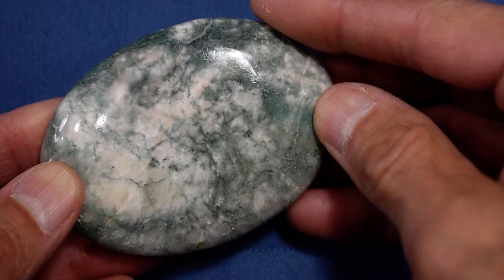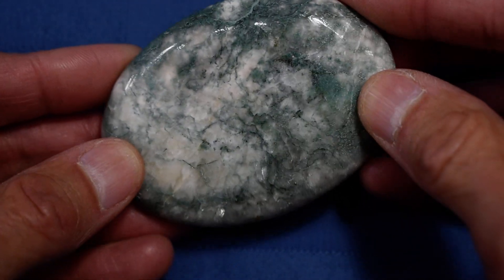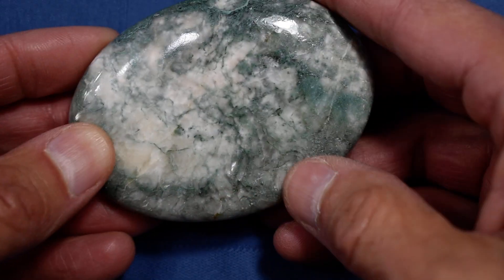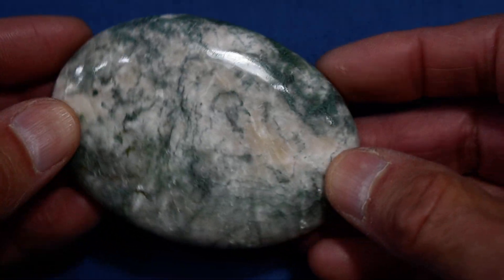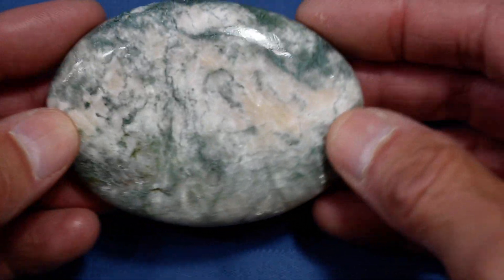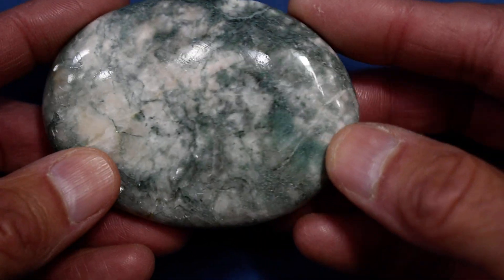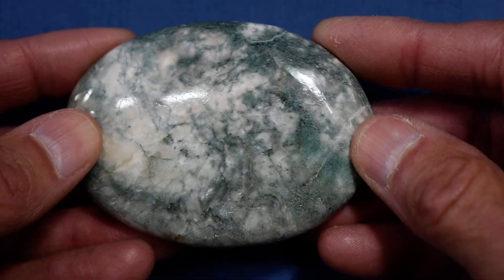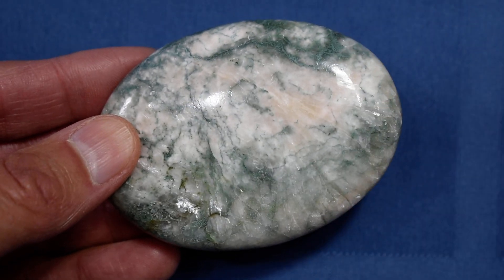Celadonite Soap-Shaped Palm Stone # 26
Many rock lovers have never seen or even heard of Celadonite. This stone is from India and can show different colors with the most predominant being green.

Often the material will incude inclusions of other minerals including shimmering Stilbite as does this specimen.